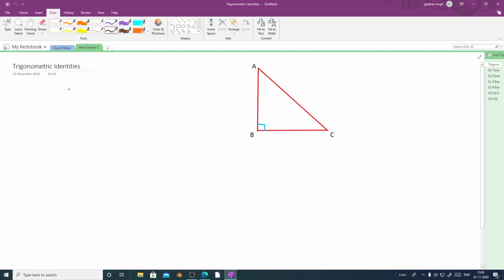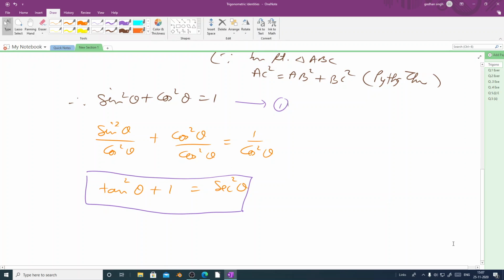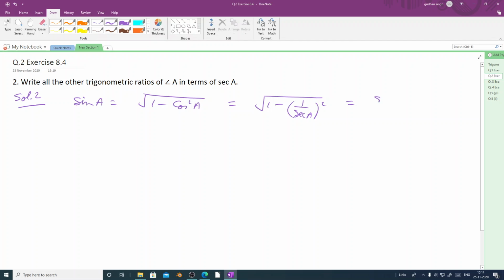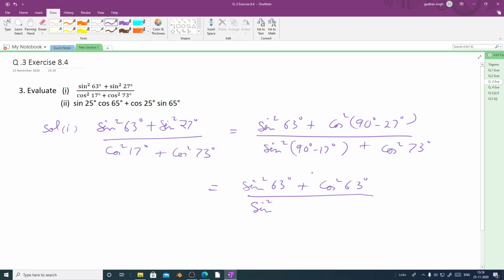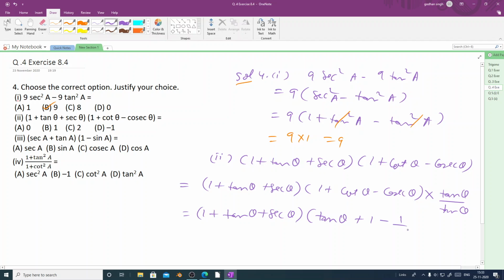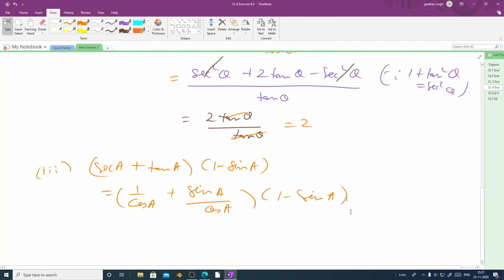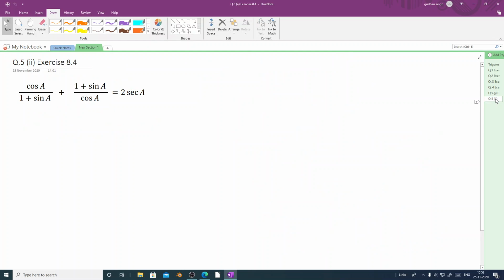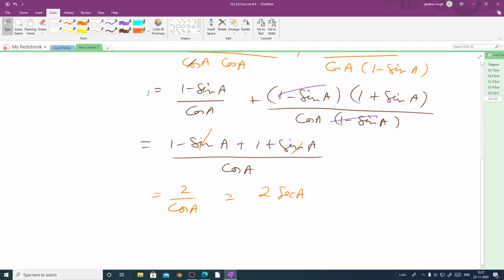X Mathematics Trigonometric Identities Ex 8 .4 Q.1 - Q.5(ii)